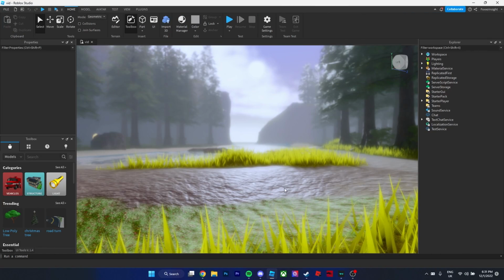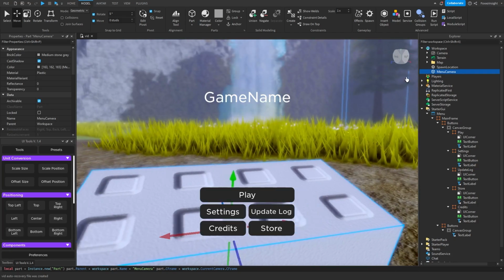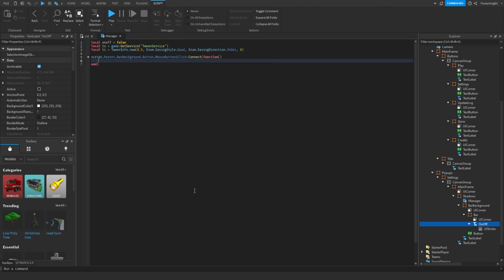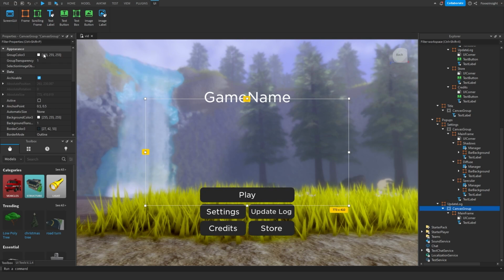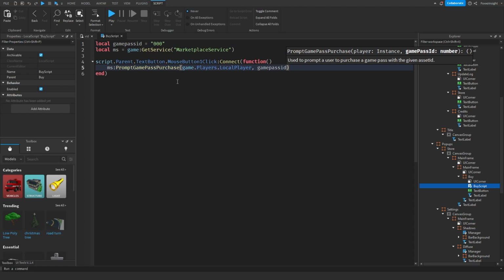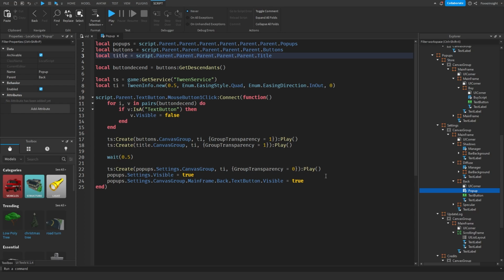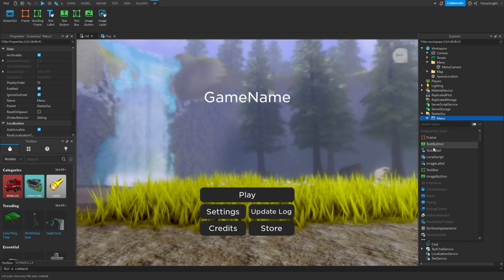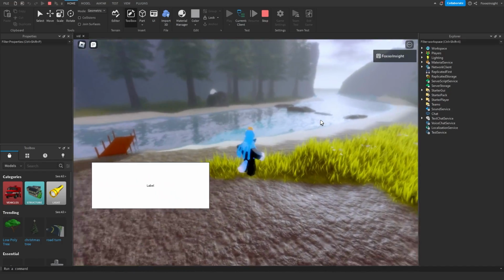How to make an Advanced Main Menu // Roblox Studio Tutorial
⸻ Sources ⸻

┃Camera Script // local part = Instance.new("Part") part.Parent= workspace part.Name= "CutCam" part.CFrame= workspace.CurrentCamera.CFrame

⸻ Stuff ⸻

⸻ Chapters ⸻

0:00 Intro
0:15 Making the Gui
5:00 Making the camera
8:00 Making the Popups
25:20 Scripting the Buttons
42:08 Final Test
42:54 Outro

⸻ Music Used ⸻

♪ LEMMiNO - Cypher
♪ Luemas Music - Switchback
♪ arbour - sunrise